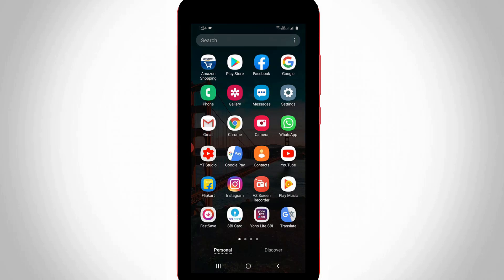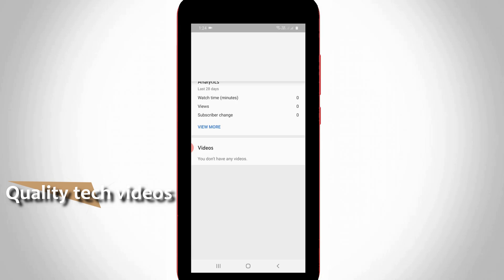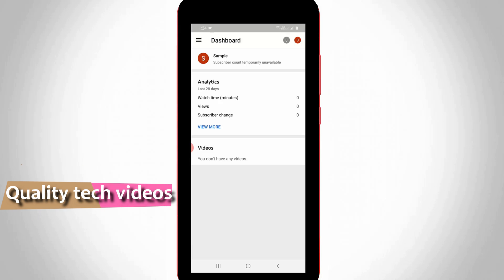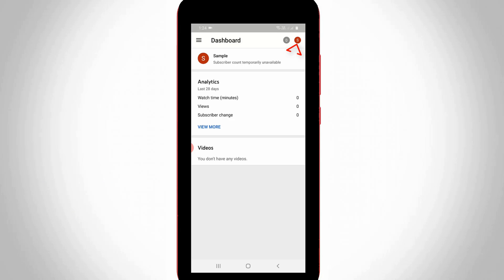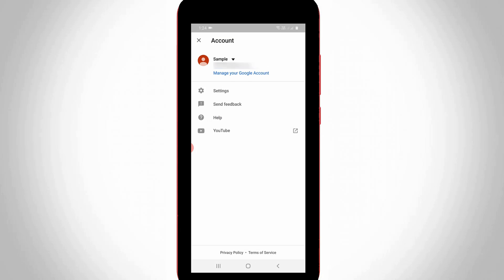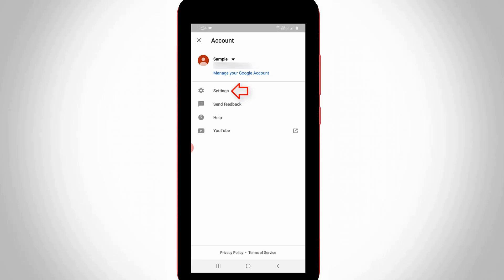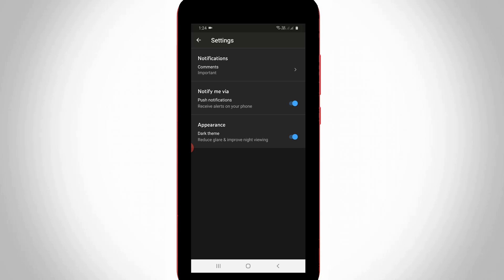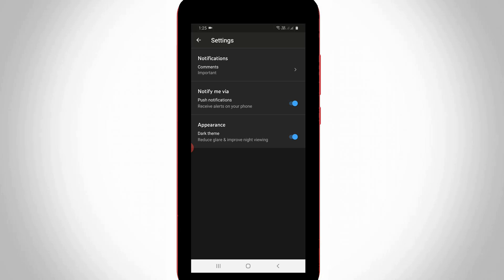How to Enable Dark Mode on Youtube Studio||YT Studio Dark Theme New Update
This tutorial is about how to enable dark mode in youtube.

If you not like this update,just disable this setting.

how to turn on night mode on yt studio :

1.In april 2021 this youtube released it's of the new update.

2.And the feature is you can change your white colour background to black theme.

3.So how to do it?.

4.Just open your youtube studio app in your android mobile or ios iphone device.

5.In dashboard section you can press your profile icon and it is placed at right side corner.

6.And then one new window is opening,so here you can goto "Settings".

7.Finally you can click to activate "Appearance" or "Dark theme" option.

8.And this will reduce glare and improve night viewing.